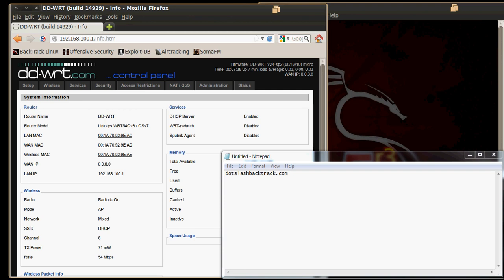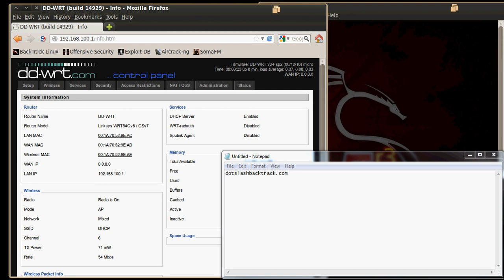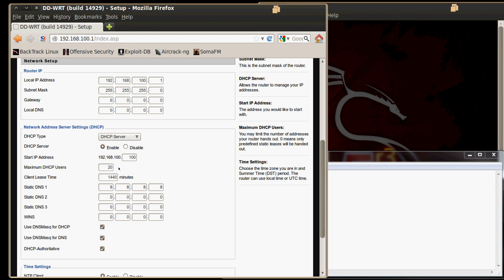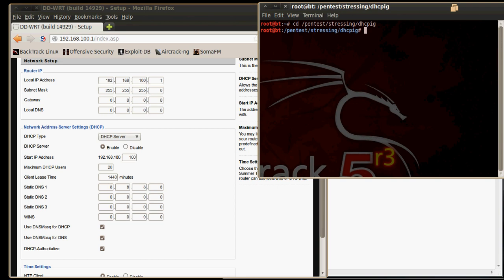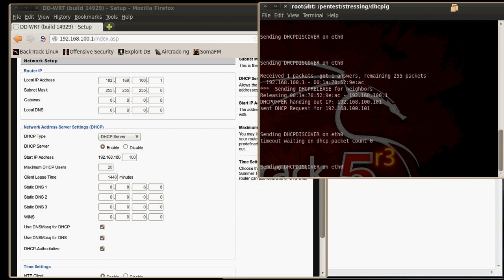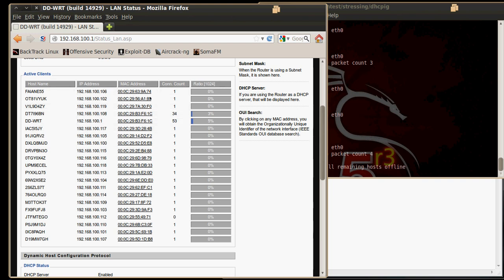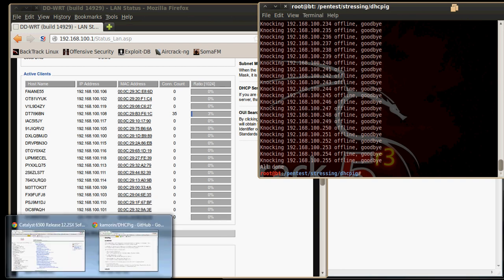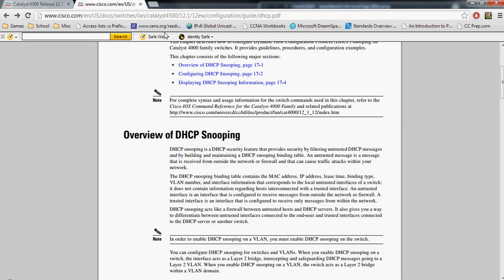DHCP Exhaustion Attack using DHCPig within BackTrack5 R3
This is my first video so my sincere apology if the quality is not the best. I am also a born South African and English is only my second language. Sorry for the noise that my laptop makes, it is the cooling fan.
Videos in the future will improve.
For this recording I used CamStudio with a USB headset microphone.

If you have any suggestions or comments, please let us know!